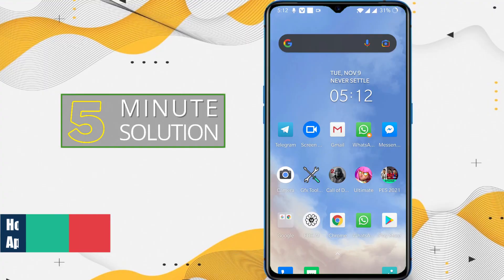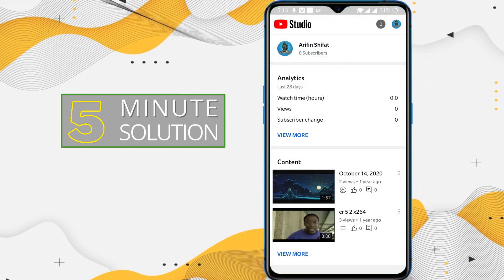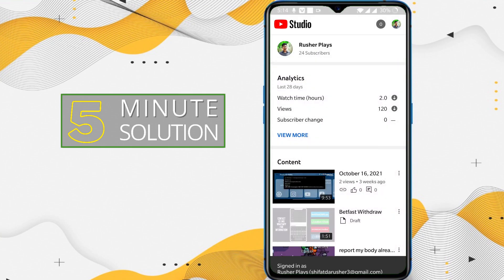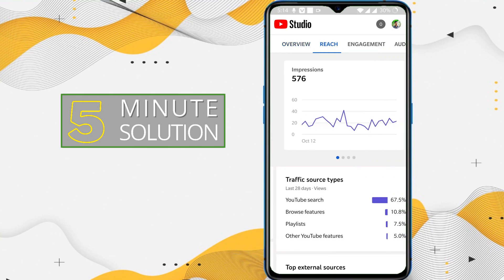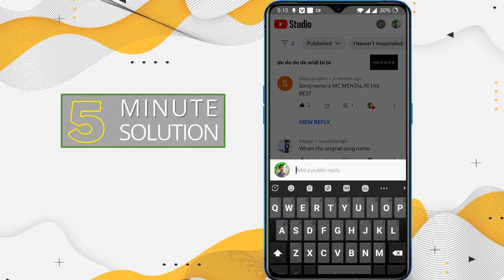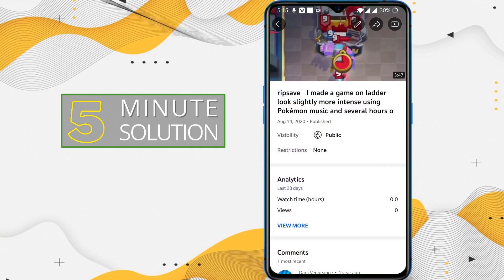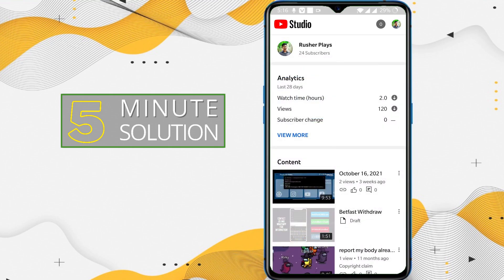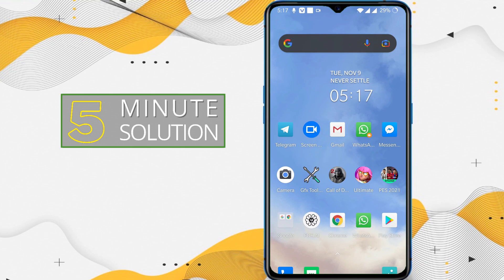How to Use YouTube Studio Mobile App 2024 | Step by Step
What is the use of YouTube Studio app?
The YouTube Studio App (aka the “YT Studio App”) is an official YouTube app for iOS and Android. It helps you monitor and manage some YouTube analytics and functions on your mobile device.

▼ Related Keywords ▼